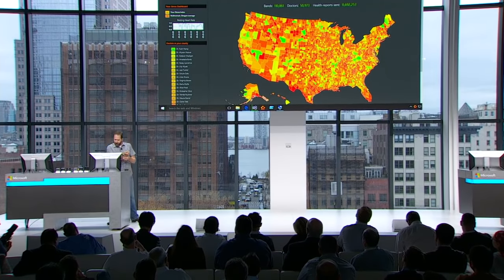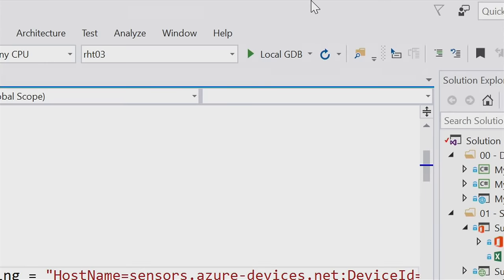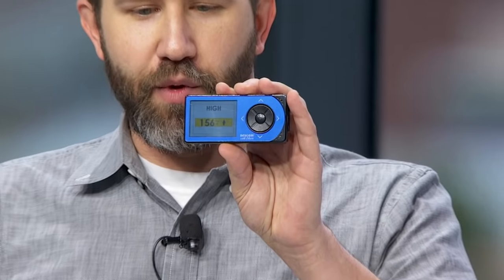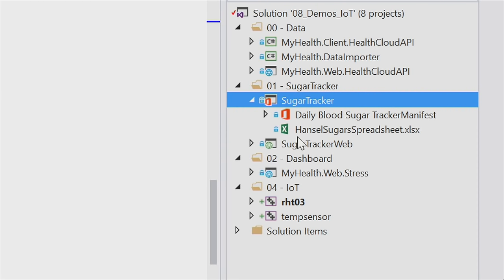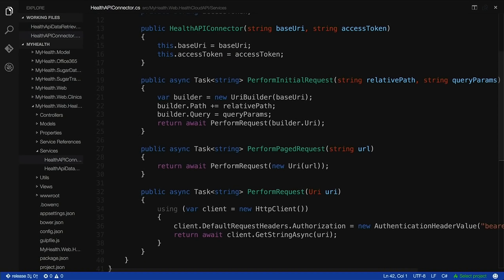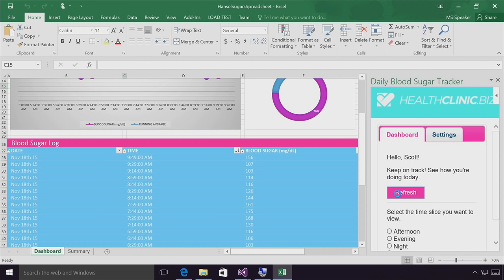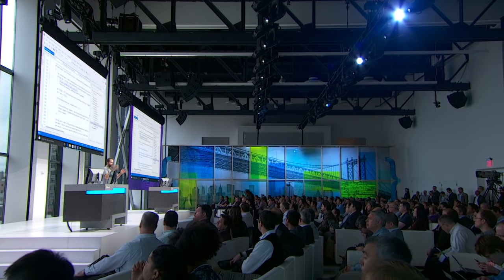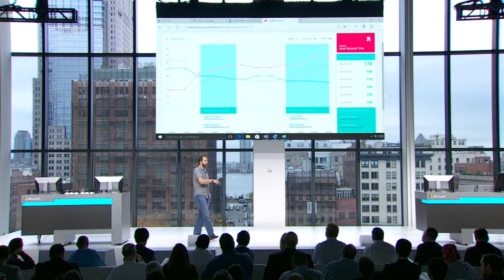Scott Hanselman’s best demo! IoT, Azure, Machine Learning & more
In this video Scott Hanselman delivers one of the best and personal demos, he'll show you how a combined solution using technologies such as IoT devices, cloud platforms, Machine Learning and Office API's can come together to solve even the most complex problems.
The HealthClinic.biz demo used in the video can be found in the repo The samples in the repo are used to present an end-to-end demo scenario based on a fictitious B2B and multitenant system, named "HealthClinic.biz" that provides different websites, mobile apps, wearable apps, and services running on the latest Microsoft and open technologies.